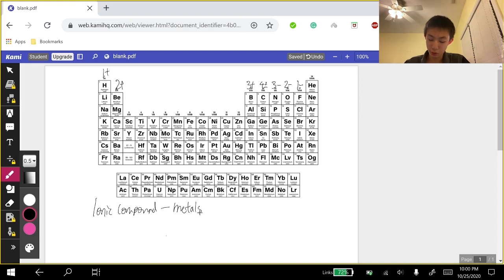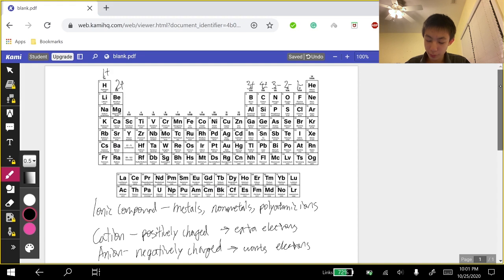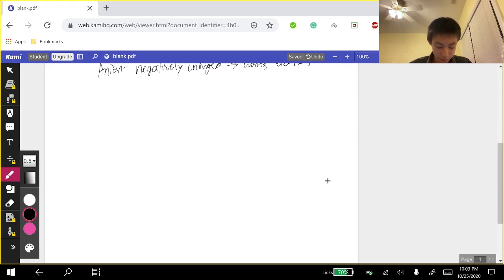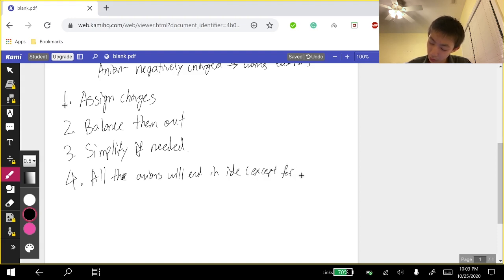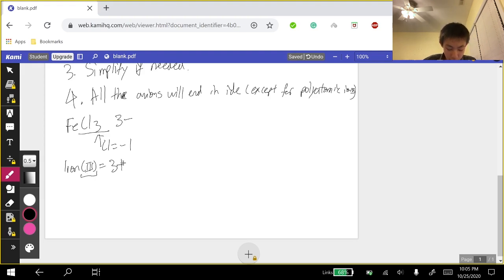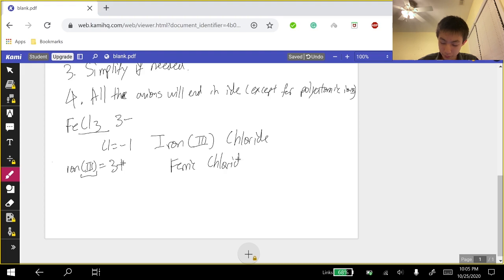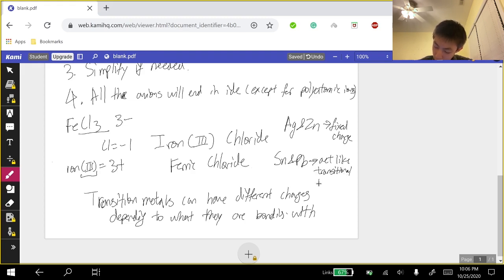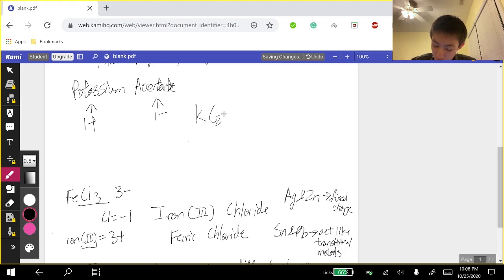U1V7 EASY! HOW TO NAME IONIC COMPOUDNS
Hi! In this video, I'll be teaching you guys what an ionic compound is and how to name them  draw the symbols. If you don't completely understand, don't worry! I'll be making two more videos specifically talking about each later!